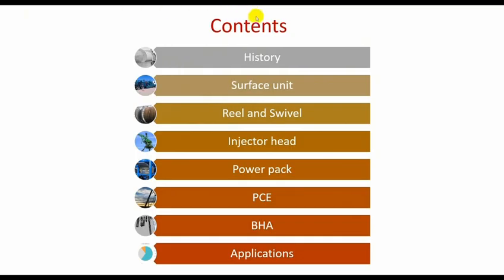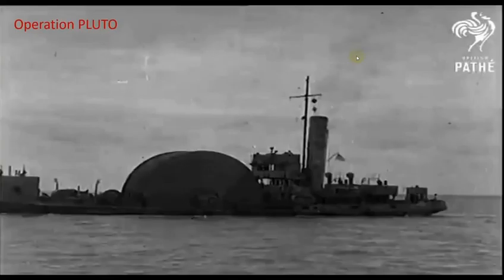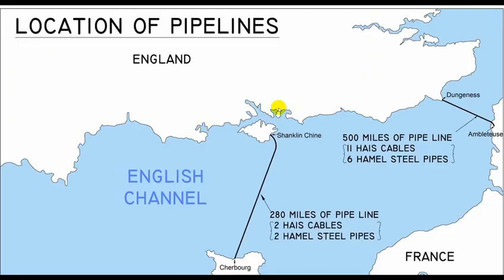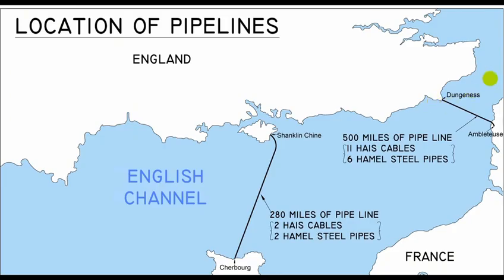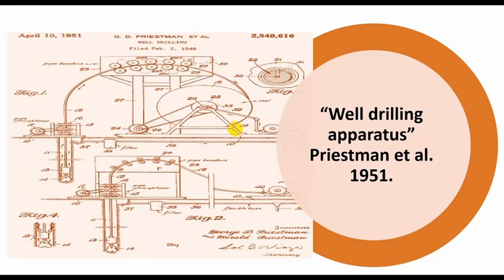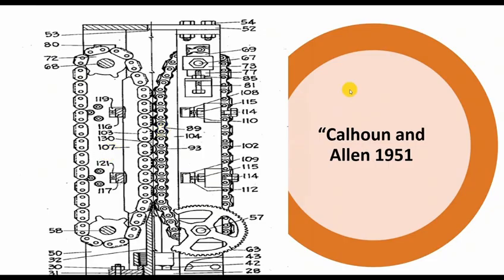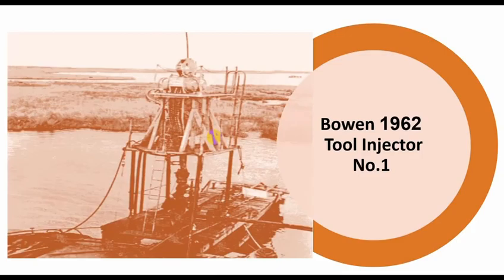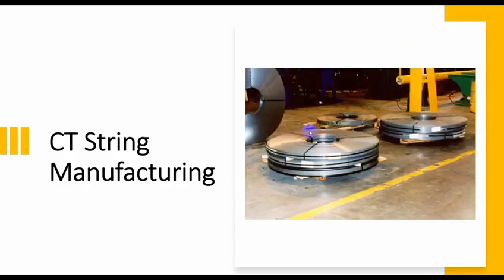Coiled Tubing Course Level1 Part 1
1. Injector and Tubing Guide Arch
The coiled tubing injector is a device that grasps and exerts the necessary force to deploy and retrieve the continuous tubing in and out of the wellbore.

2. Service Reel with CT
The coiled tubing injector is a device that grasps and exerts the necessary force to deploy and retrieve the continuous tubing in and out of the wellbore. It is an essential component of the equipment used.

3. Power Supply or Prime Mover
Most prime mover packages in coiled tubing units are powered by diesel engines and multistage hydraulic pumps with pressure ratings ranging from 3,000 to 5,000 psig. This is the general configuration of prime mover packages used in such units.

4. Control Console and Monitoring Equipment
The console contains the necessary controls and gauges to operate and monitor the components of the coiled tubing unit, including the red and injector heads, and the control system for regulating the drive chain, stripper rubber, and blowout preventers.

5. Downhole CT Connectors and Bottom Hole Assembly (BHA) Components
In coiled tubing (CT) services, various connections isolate pressure and transfer tension, compression, and torsional loads from tools and bottom hole assemblies to the tube.

6. Well-control Stack Equipment
The well-control stack system plays a crucial role in the pressure containment package of a coiled tubing (CT) unit, consisting of a stripper assembly and hydraulically operated rams.